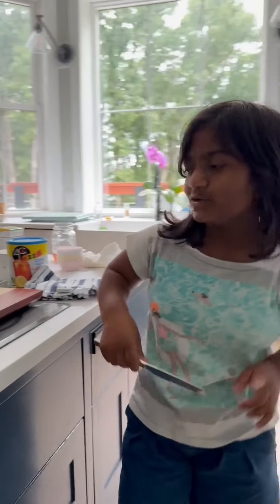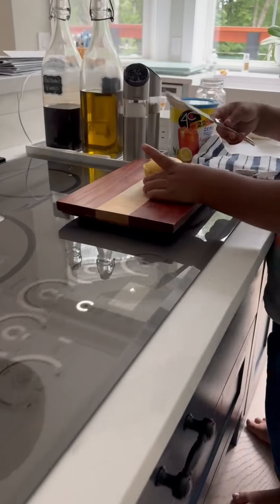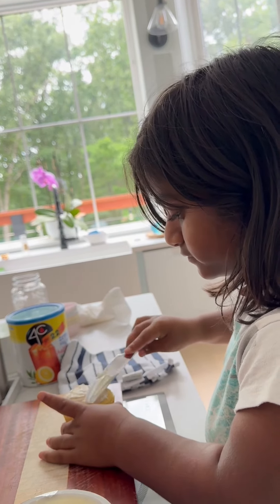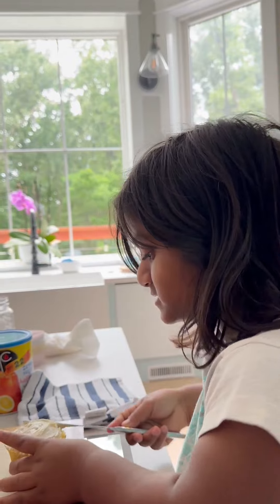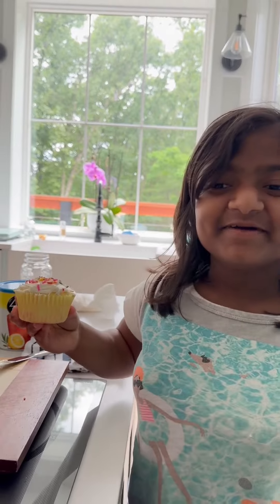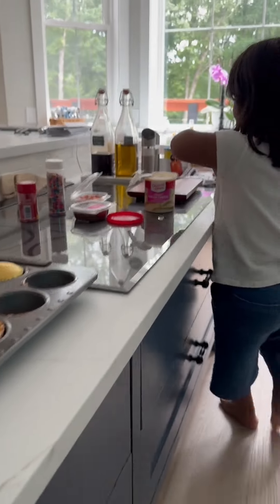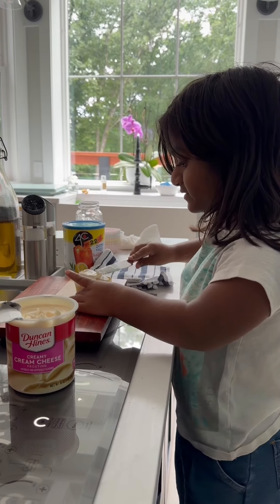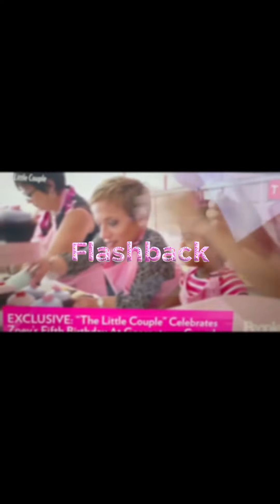Baking Cupcakes Part 2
HI all, Zoey here with video #2 of my mom and me baking cupcakes including a flashback scene of my 5th Birthday party at Georgetown Cupcakes from The Little Couple when I was 5. Zoey created, Mom Approved